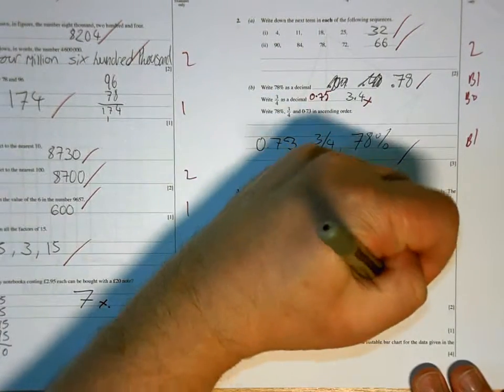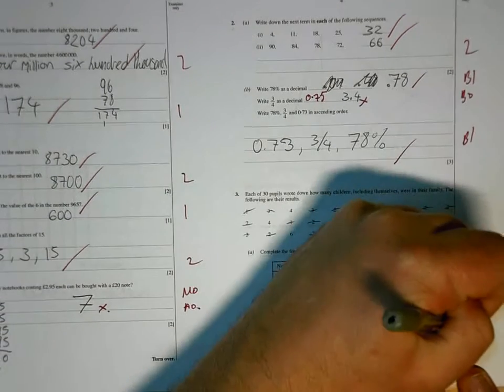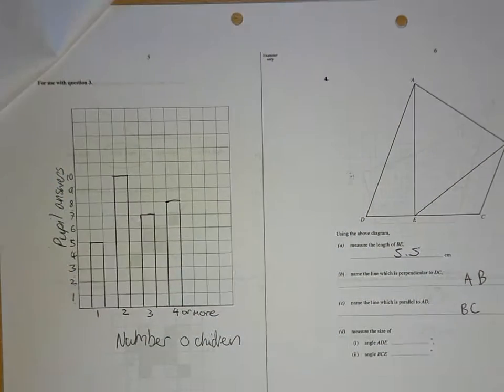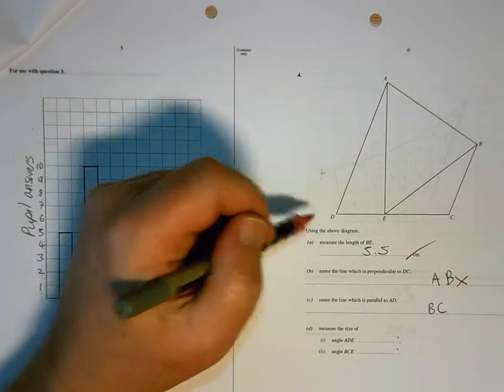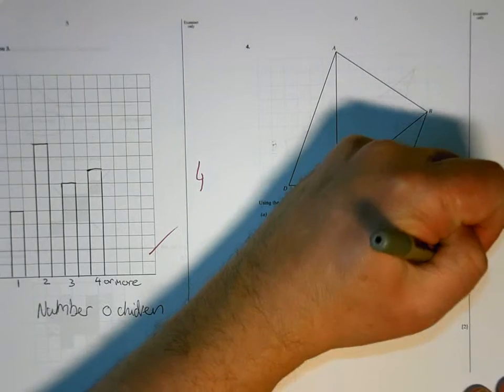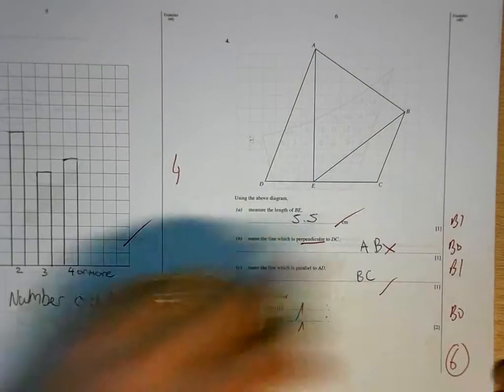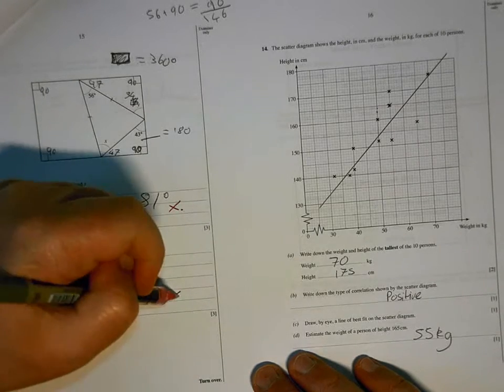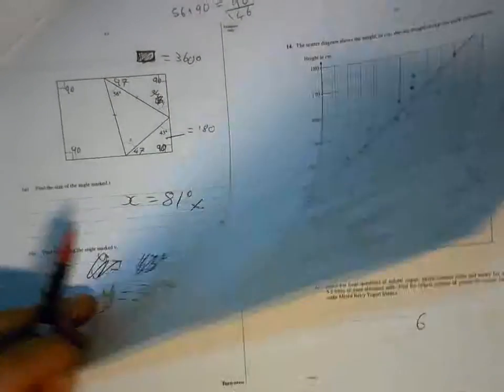Will G FP1 May 09